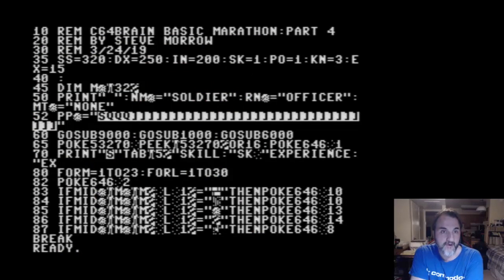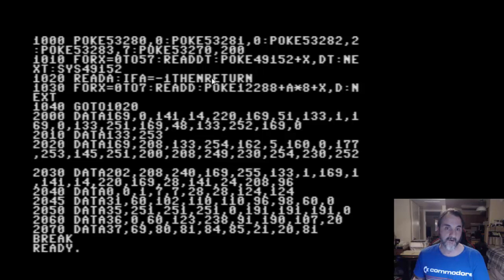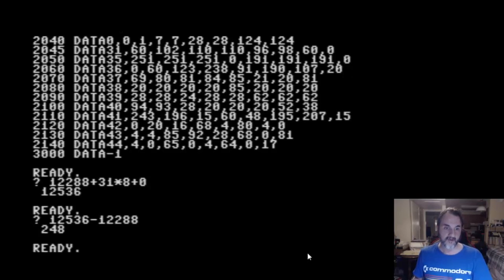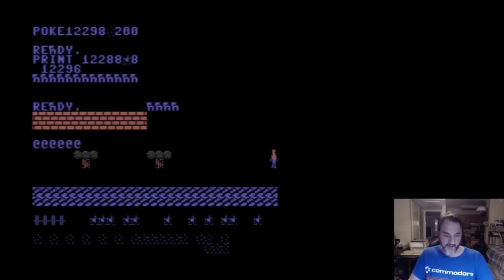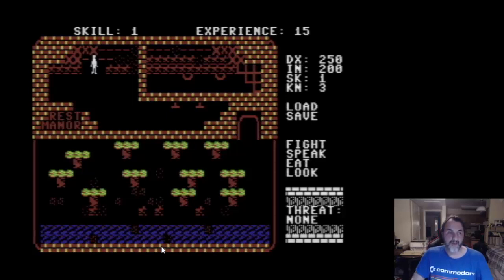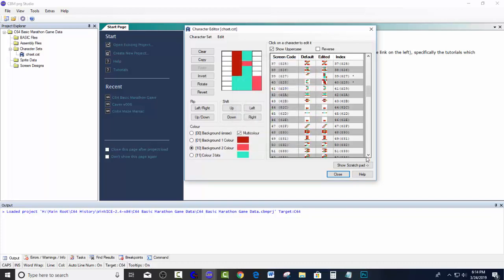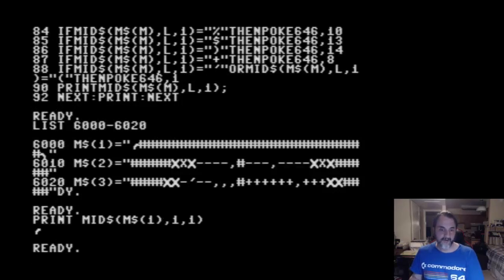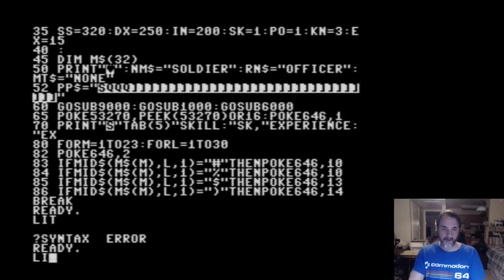C64 Basic Marathon Game Part 4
Being a paid member gives you access to complete articles written about the Basic Playground, downloads, and accessibility to other great articles. Note: The membership price is currently set at a low rate. Thank you for your patronage!

If you want to join in and be a contributor, please leave me a message on the new Facebook page below. Thank you.

In this session you will discover how characters can be changed once they are moved from ROM to RAM memory. Then you will see how to alter the standard and multicolors to your own preference. The end result is a game picture displayed on the screen, which is in preparation for the project moving forward.